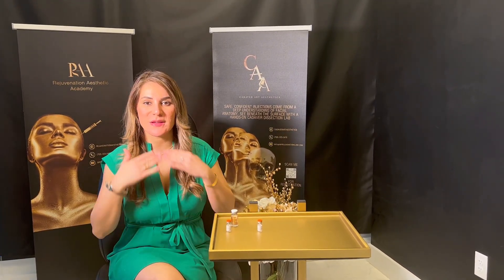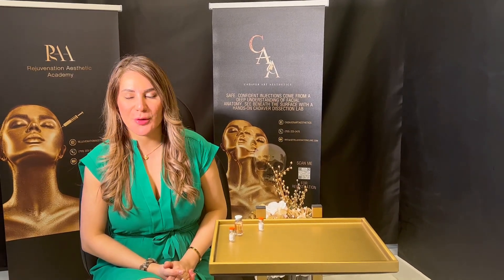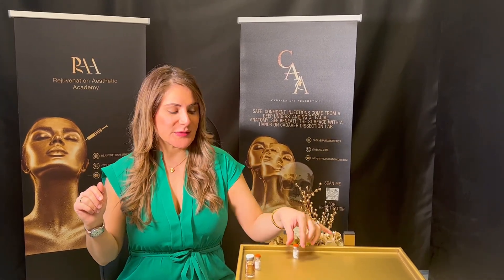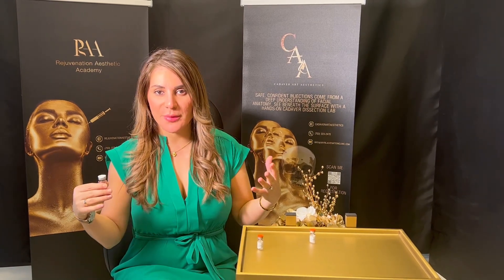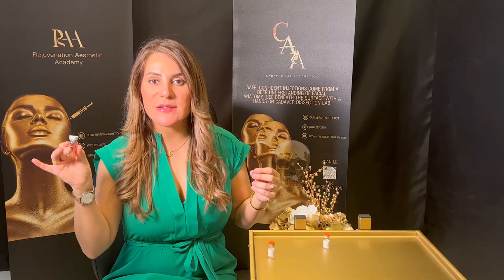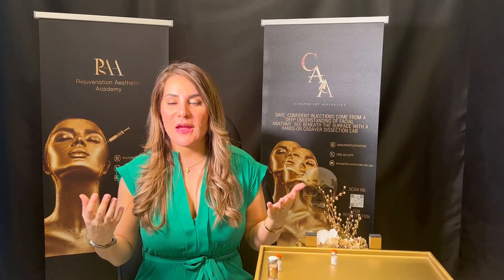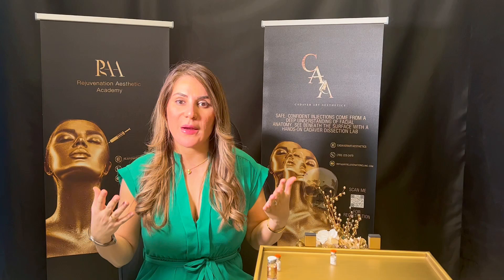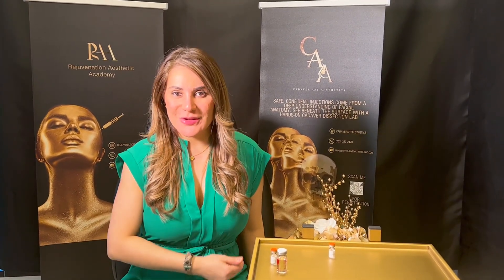The difference between KYBELLA and Mesotherapy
In this episode Nurse Yalda talks about the difference between KYBELLA and Mesotherapy Kybella is the only FDA-approved injectable treatment that destroys fat cells Mesotherapy refers to injections of medicine or drugs into the skin to treat a condition whereas Kybella is a specific injection of deoxcholic acid to dissolve fat under the chin... specifically the area below the chin.

Yalda Soroush is a nurse practitioner who is the president and founder of Rejuvenation Clinic, Rejuvenation Aesthetic Academy, and Cadaver Art Aesthetics.

5 ⭐⭐⭐⭐⭐ from 420+ Reviews

8614 Westwood Center Dr Suite #100  Vienna VA 22182

👩🏻‍🎓To learn for about Facial anatomy and our Cadaver course Register